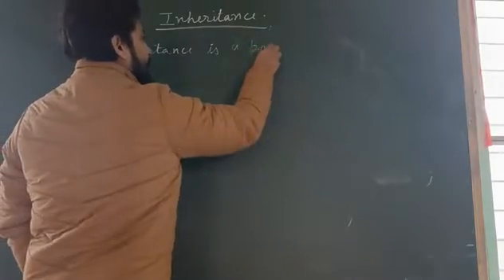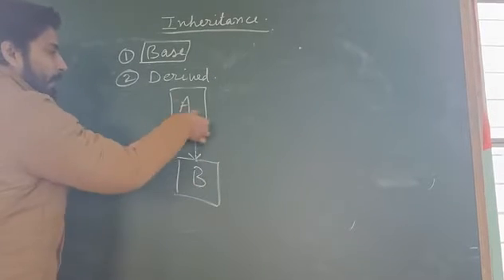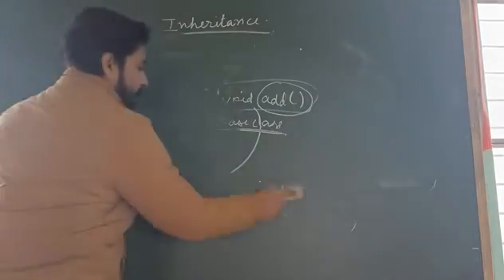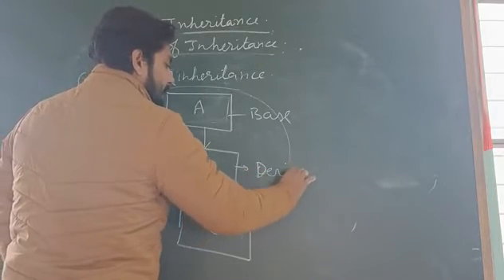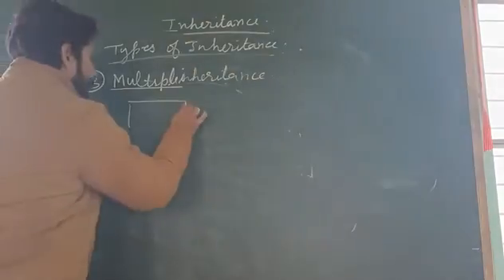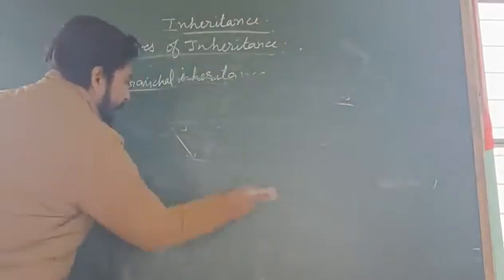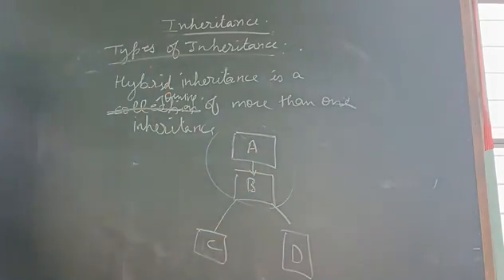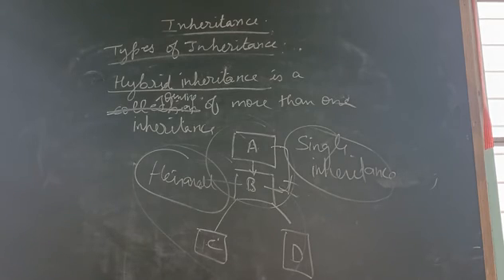class 12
Inheritance and it's type